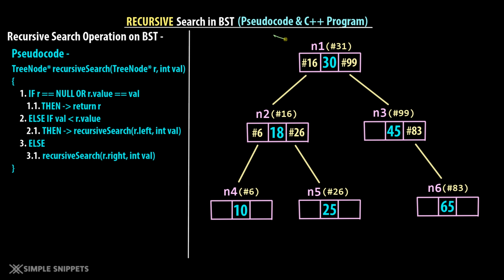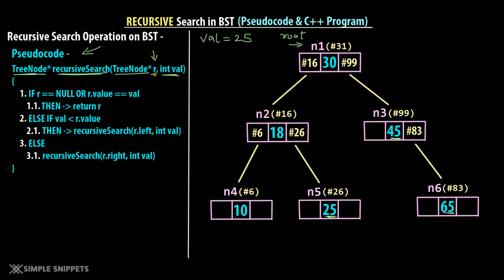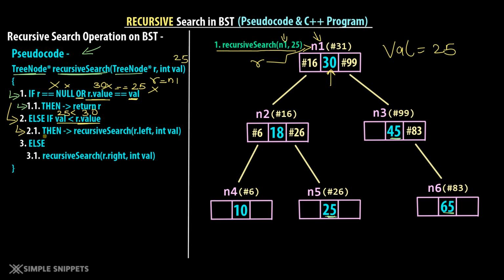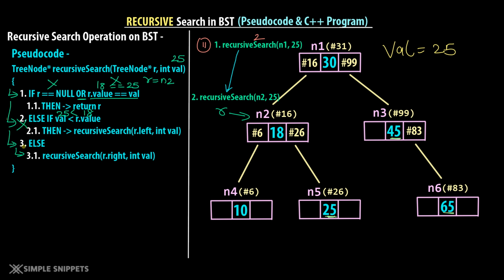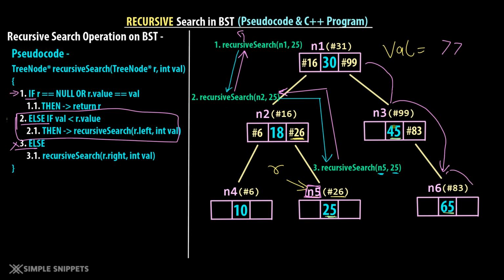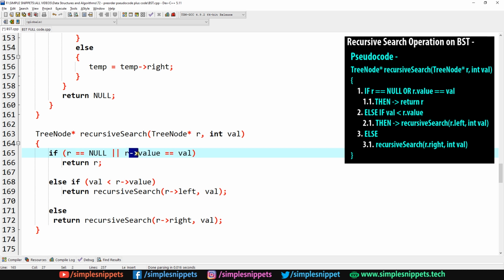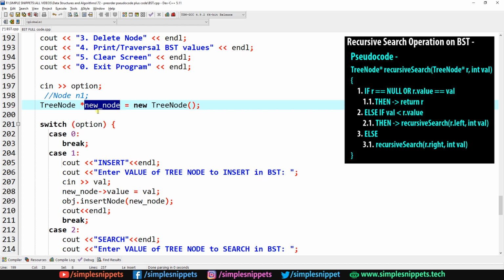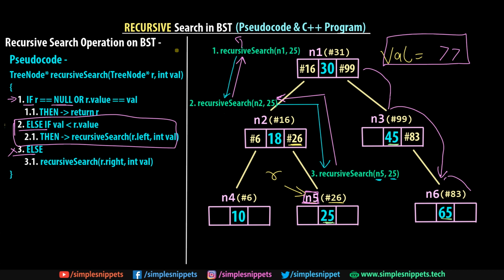Search Operation in Binary Search Tree (BST) using RECURSION | Recursive Search Technique (C++ Code)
In this tutorial we will perform Search Operation in a Binary Search Tree(BST). We will use the RECURSION approach and use RECURSIVE function in this tutorials. We will Dry run the pseudocode of Searching in BST and also write a C++ Program to implement search in BST.
Timecodes -
0:00 Introduction
06:59 Search Pseudocode Dry Run
18:34 Program Implementation